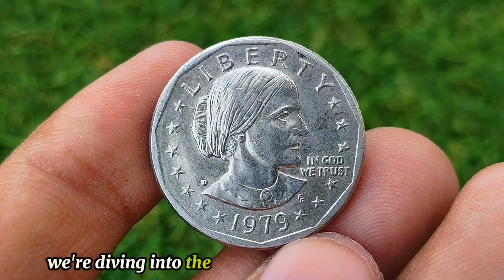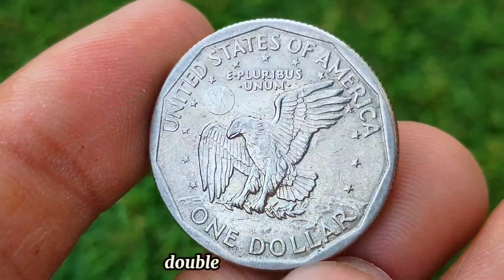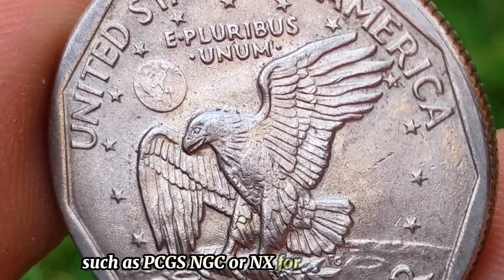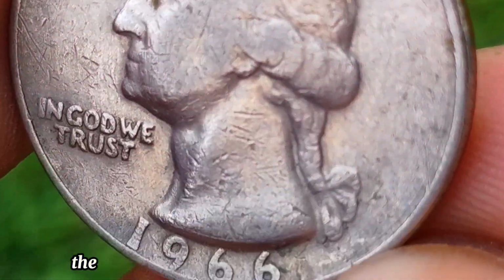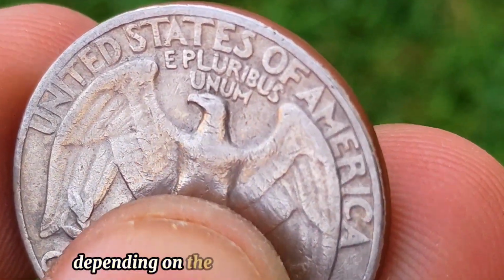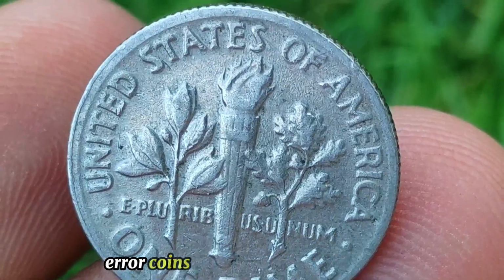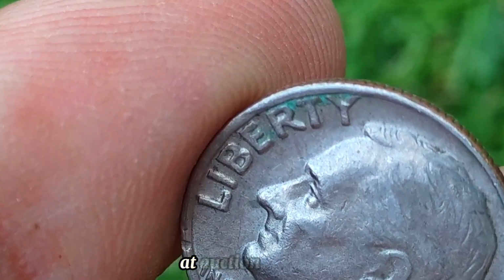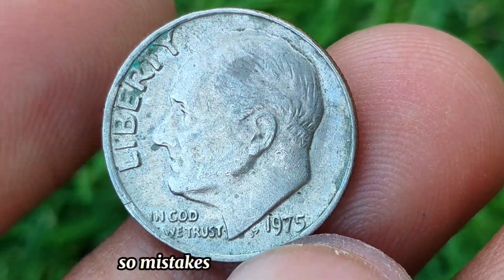Do Have One Top 3 Most Rare Coins Worth a Lot of Big Money! COINS WORTH MONEY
Did you know some Washington Quarter dollars are worth thousands of dollars? In this video, we reveal the Top 5 Most Rare & Valuable Washington Quarter dollars that could be hiding in your change! From early Washington Quarter dollars to modern mint errors, these coins are a treasure trove for collectors and could fetch big money at auctions.

What you'll learn in this video:

The Top 5 Washington Quarter dollars to look for in circulation.
Key dates, mint marks, and errors that make these  Quarter dollars valuable.
How much these rare Quarter Dollar are worth today.
Don’t miss this guide to spotting valuable coins in your collection!

Rare Quarter dollars,Valuable Quarter dollars,Top rare Quarter dollars, Washington Quarter dollars worth money,Quarter dollars value,Error Quarter dollars,Collectible Quarter dollars,Quarter dollars coin collecting,Quarter dollars errors